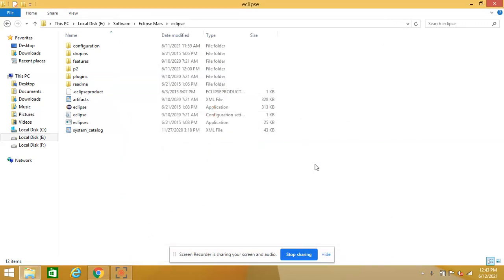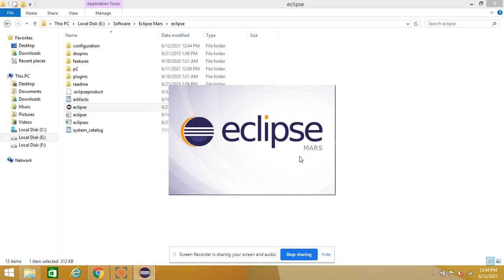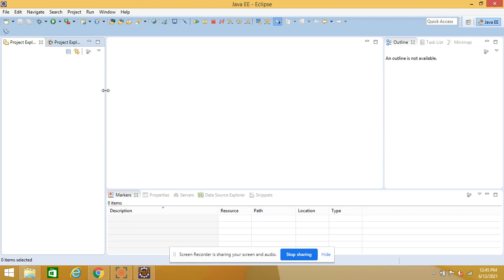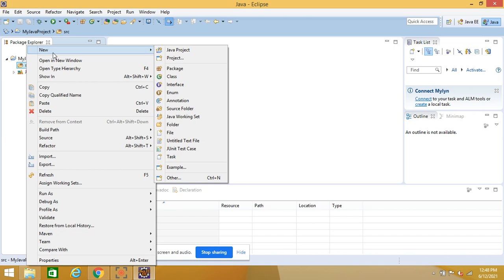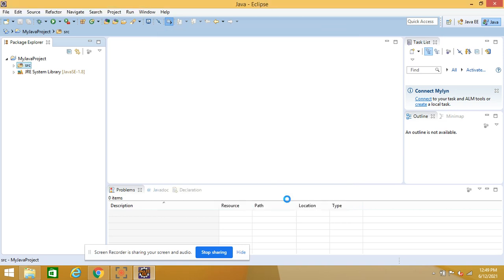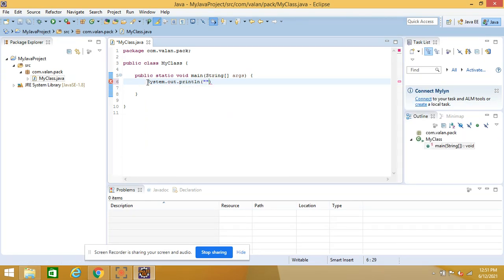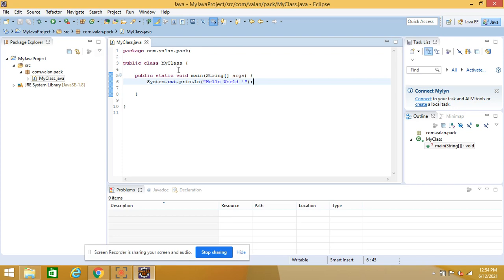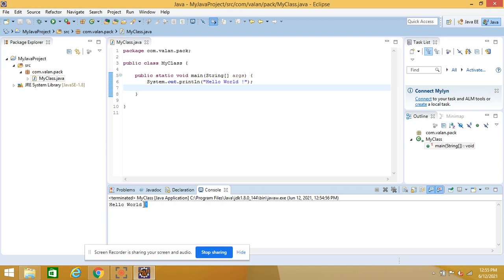Java Eclipse Overview